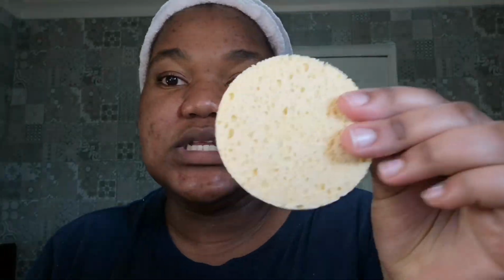My Skin-Care Routine| Daisey Gold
Hey loves, word on the street is that IM BACK! So I am here to confirm that it is true.
here is a skincare routine that helps reduce blemishes and slow down the acne when it's just wildin!